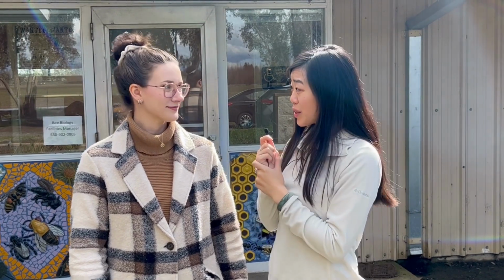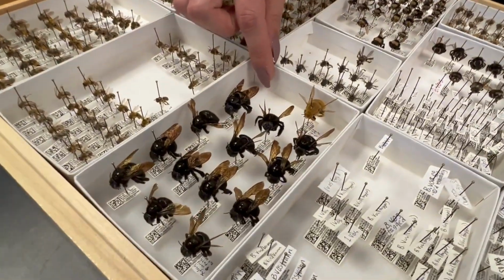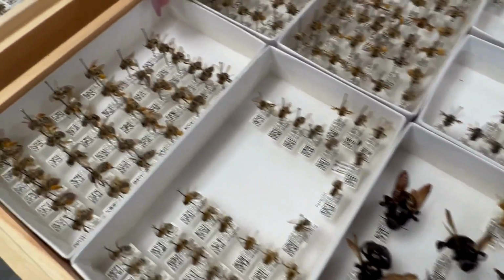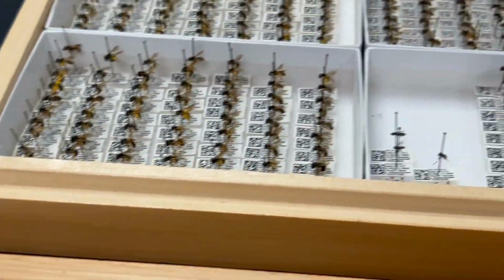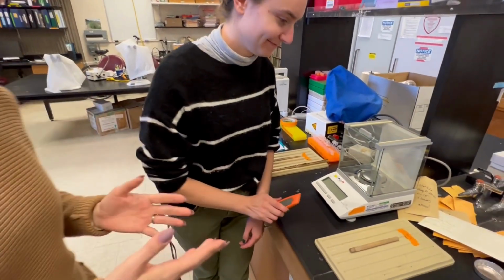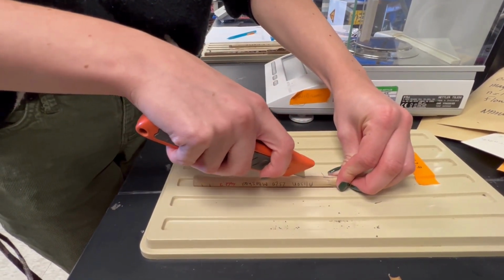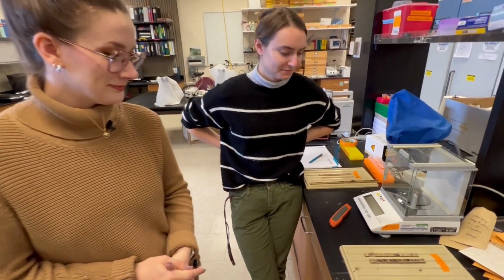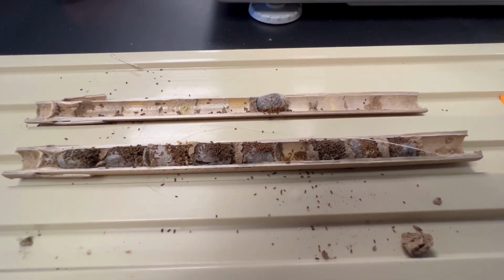In the Bee Lab with UCDavis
Researchers continue to study solitary mason bees to learn more about how they live in our environment and what we can do to support them.
Step inside UC Davis and take a peak at their lab and learn about some of their studies and our partnership study we are doing with them.